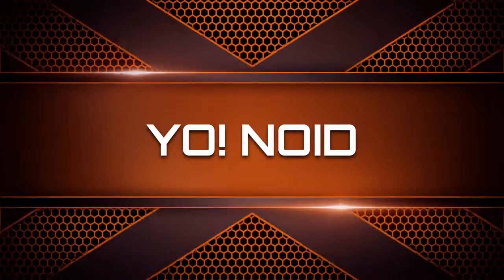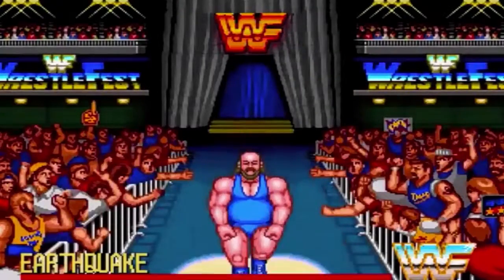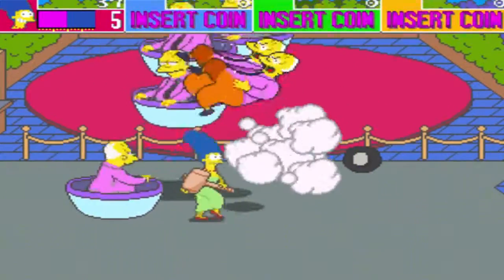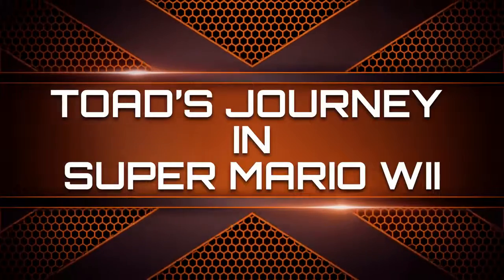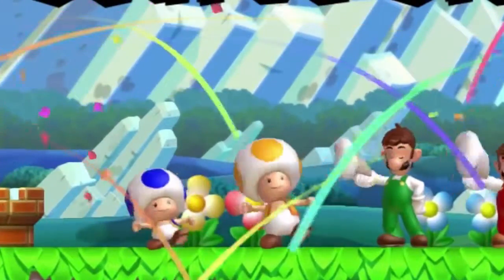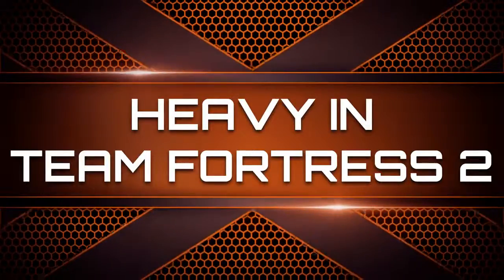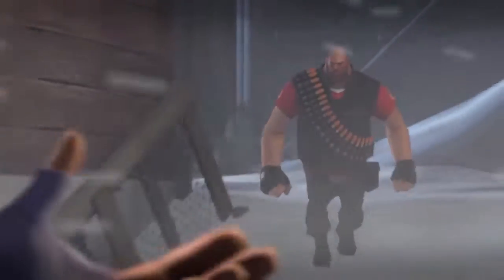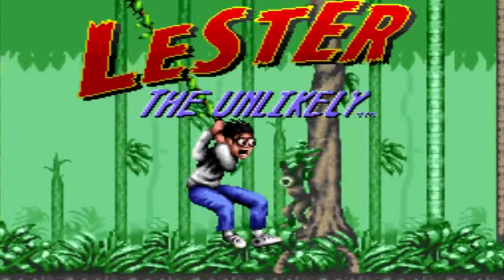10 Speedruns That Are Actually Possible With SLOW Characters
Can you believe these gamers went so fast with such sluggish characters? 10 Speed Runs That Are Actually Possible With Slow Characters!

Playing a video game with a slow character can be frustrating and take away a lot of enjoyment from the game. While many players would give up on the slow-moving mechanics, others turned them into some impressive speed runs. Using tricks, special moves, and shortcuts, some of the slowest characters have created fun speed runs to watch and enjoy.

The Dominos pizza mascot known as the Noid got two different video games and he was slow in everyone. For the NES game Yo! Noid, the mascot trots long at a slow pace, but players can still defeat the game in under 20 minutes. In the classic wrestling game WWF WrestleFest, Earthquake is the biggest and slowest character, but he manages to survive a huge Royal Rumble with some WWE legends. The Simpsons Arcade game is a classic, but many players avoided the use of Marge because of her slow movements. One speed run shows her effectiveness in beating several levels. The original Tomb Raider is a classic, but many players do not realize how slow the character actually moved through areas. In Super Mario Wii, using Toad can be a pain, but one player gets through the whole game in an impressive amount of time. Fallout: New Vegas features a lot of worlds to explore, but they are often done at a slow pace. Using great tactics, a gamer can brisk through the long game. Other slow character speed runs include levels from the LEGO Star Wars series, Team Fortress 2, the original Gears of War, and the rare classic Lester the Unlikely.